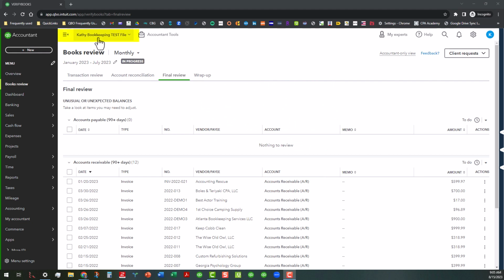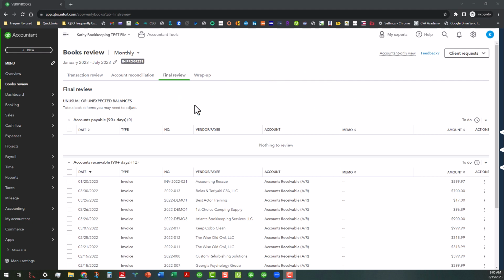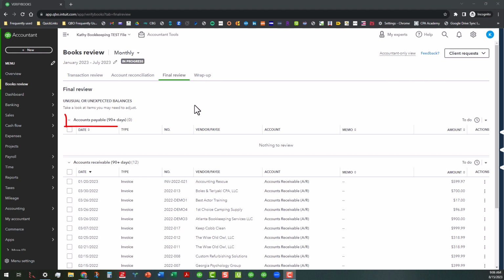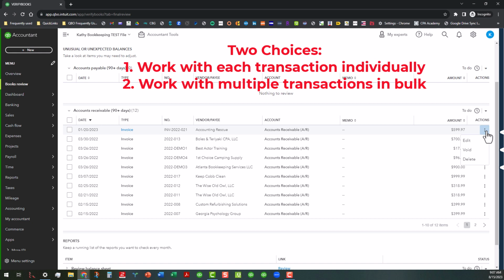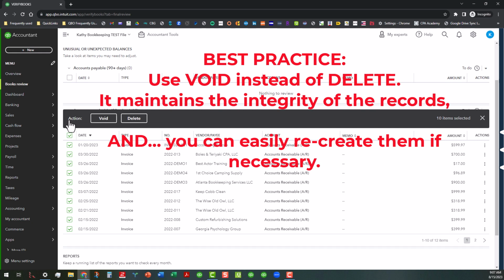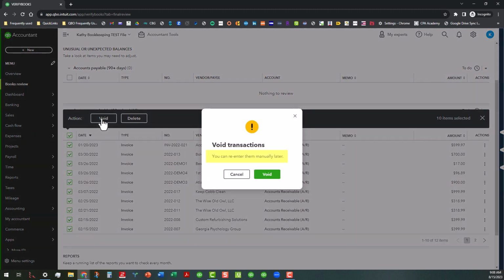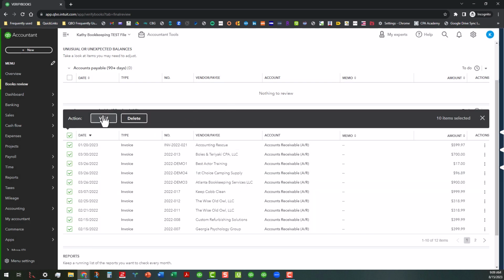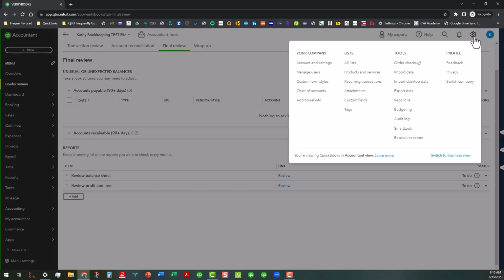Books Review in QBO - Final Review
This video is the seventh in my current series on the Books Review feature of QuickBooks Online (QBO) and QuickBooks Online Accountant (QBOA). It provides an overview of the Final Review tab when using the Books Review feature.

Also, the links to the previous videos in this series are listed below:

QUICK JUMPS
00:00 - Introduction
00:47 - Unusual or Unexpected Balances
01:32 - Disclaimer
01:59 - Demonstration
03:10 - VOID vs DELETE
04:54 - Reports
05:04 - Wrapup and next time
05:11 - How to provide Feedback to Intuit